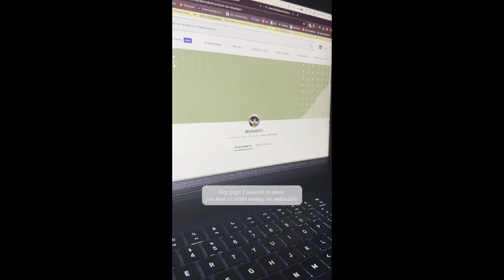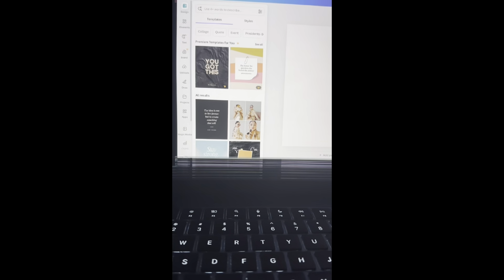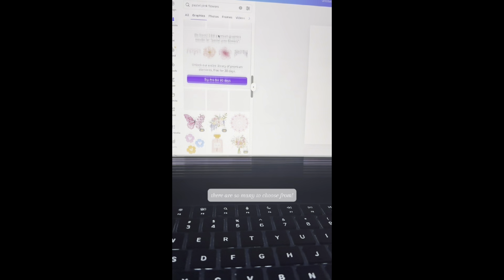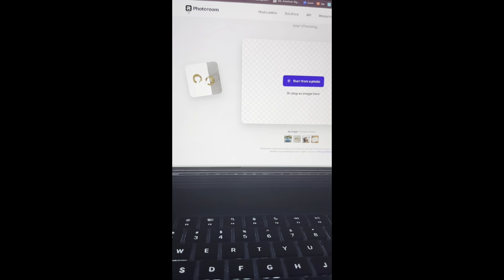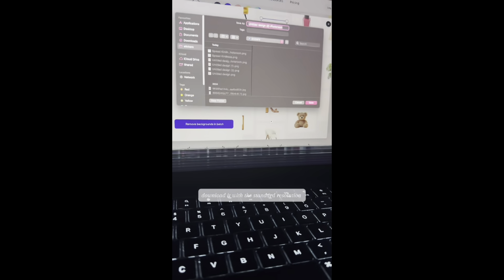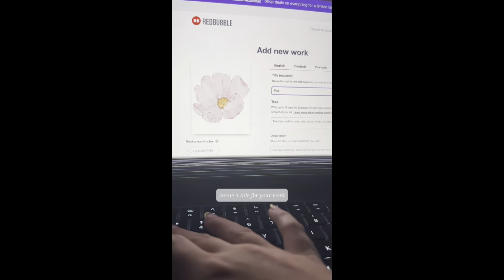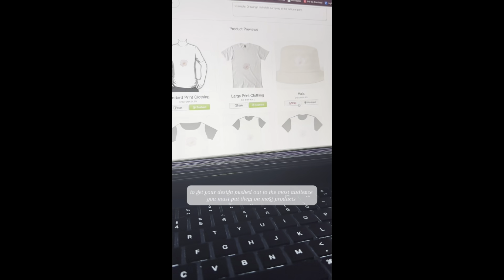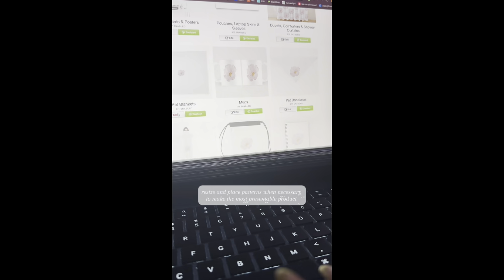Easiest Way to Make Money Online (Redbubble) !!!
Hello everyone! I’ve been a long-time Redbubble user and wanted to show my knowledge.

Want to start a side hustle? 💰 In this video, I’ll show you how to upload designs on Redbubble and start making money online! Whether you're an artist or just looking for passive income, Redbubble is a great way to sell your designs and earn cash. Watch till the end for all the tips! 🚀

Redbubble: AllyAriel101